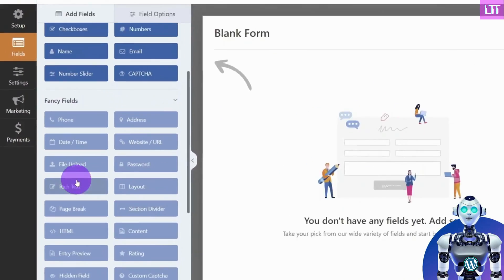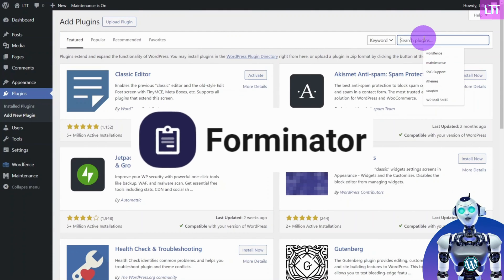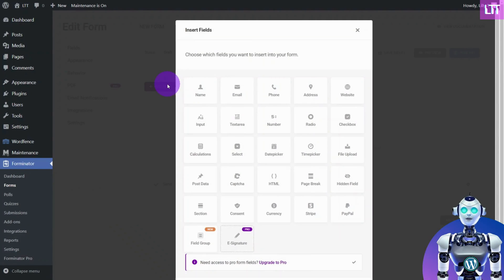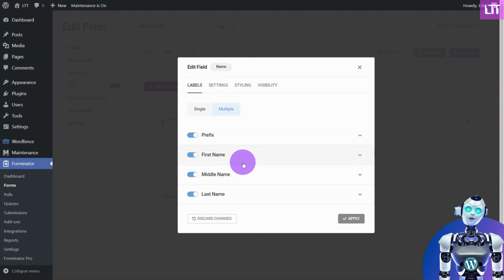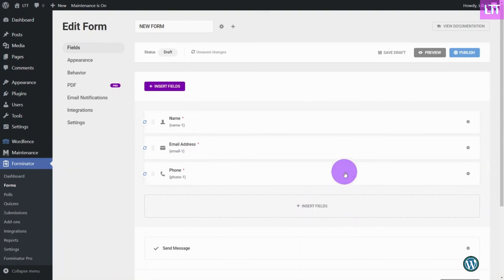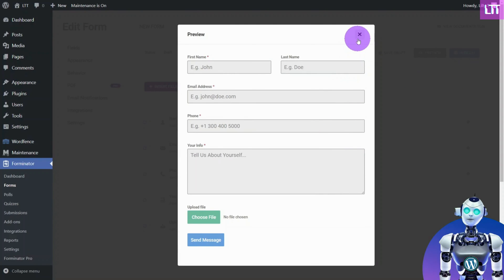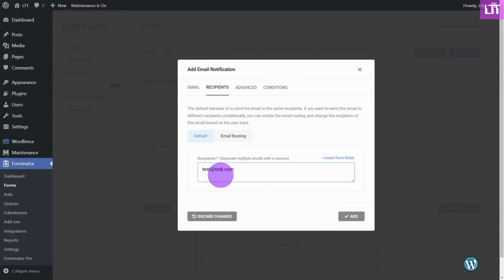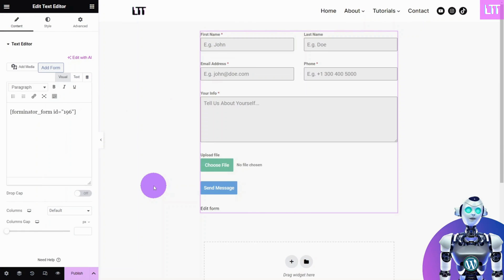FORMINATOR, The FREE WordPress Form Plugin With File Uploads and so much more!!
In this tutorial we will explore the WordPress form plugin called "Forminator" by WPMU Dev. This form plugin offers the most FREE features including file uploads, payments, conditional logic, pols, quizzes and so much more.